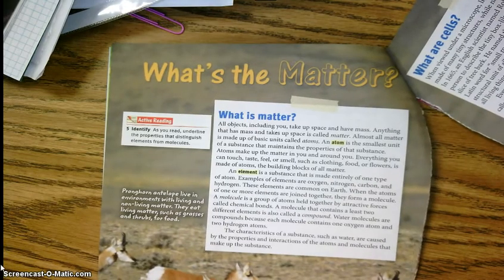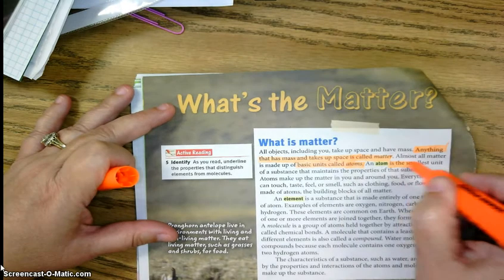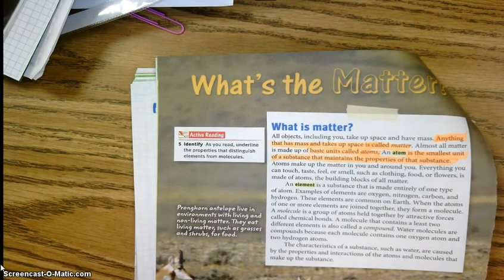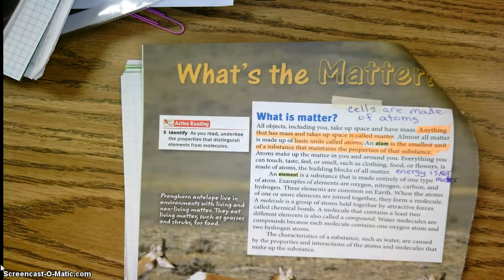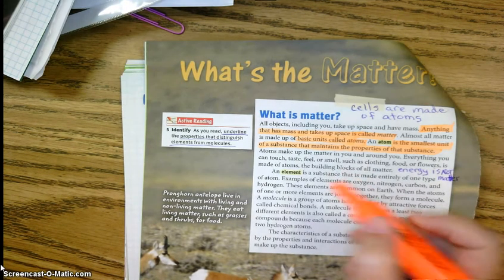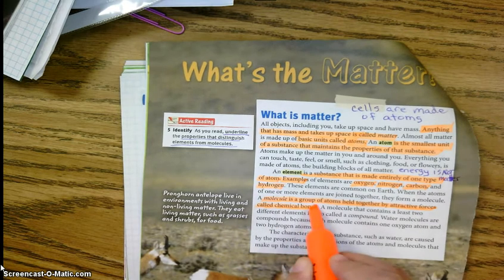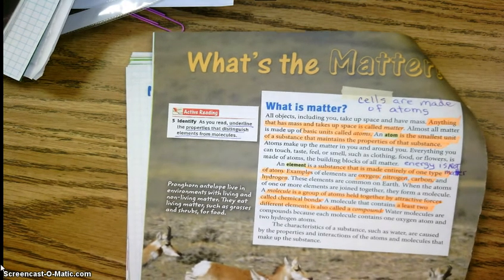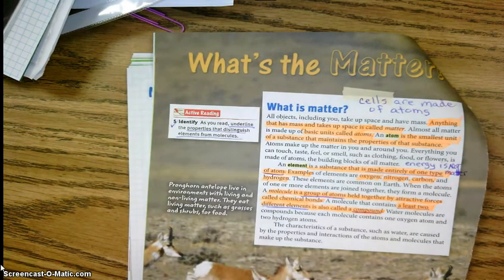Textbook pages 106 108 Journal page 10